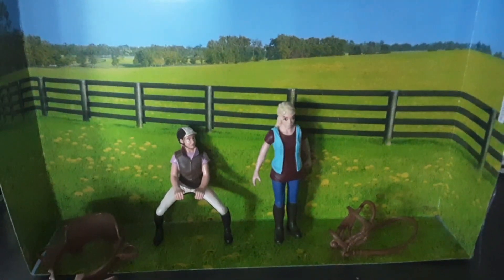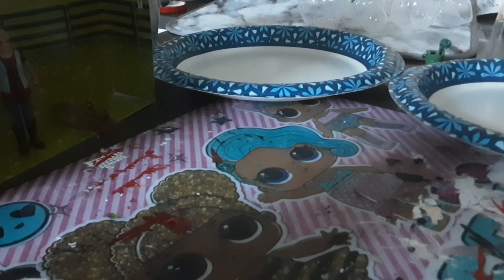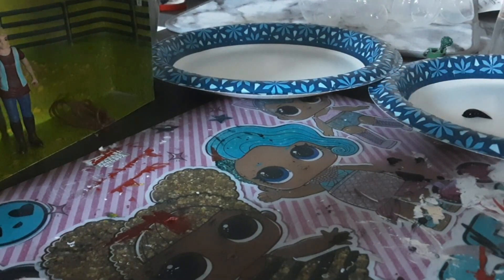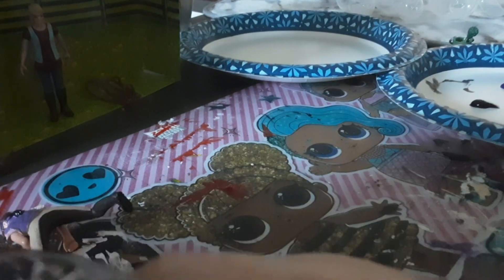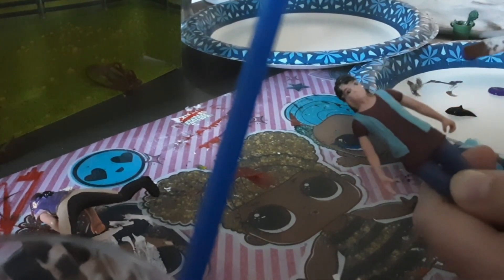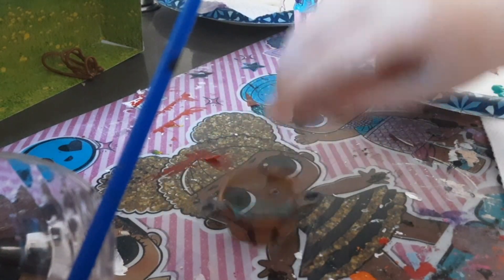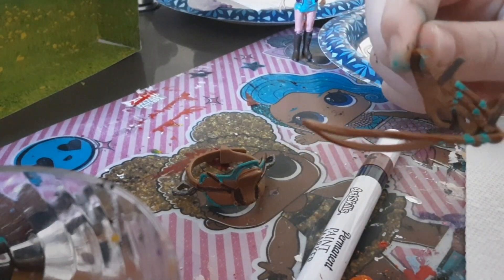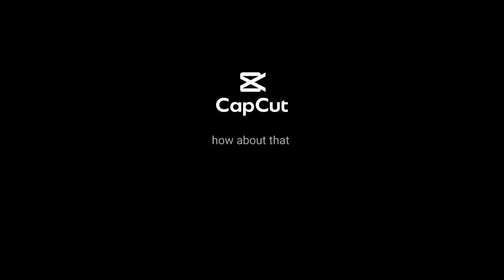repanting two schleich dolls and saddel and a bridal